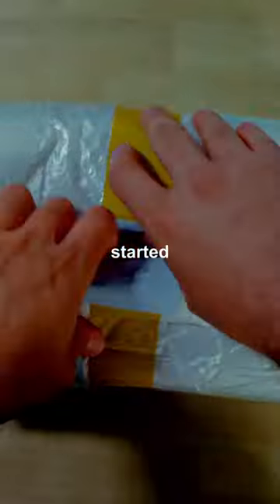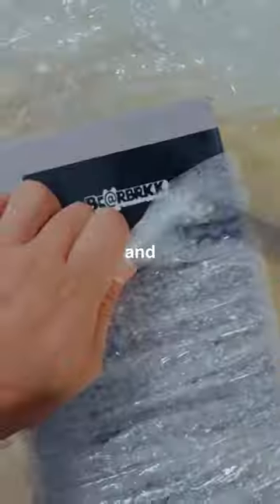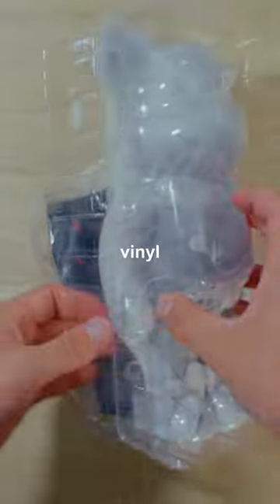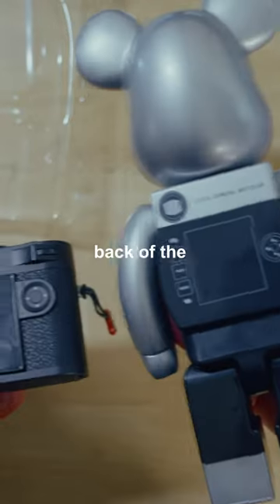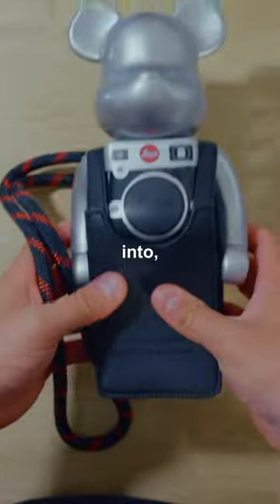Have you ever seen this Leica product?